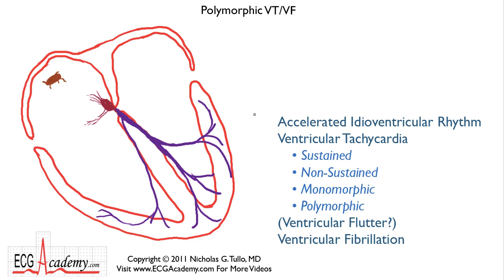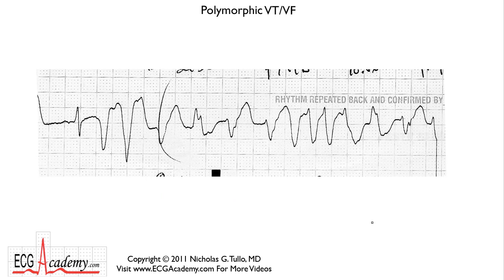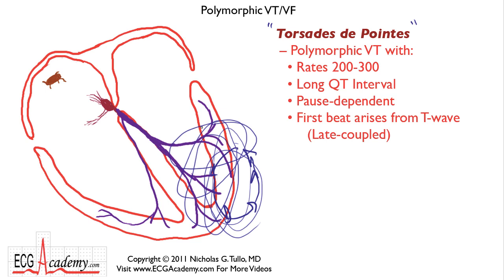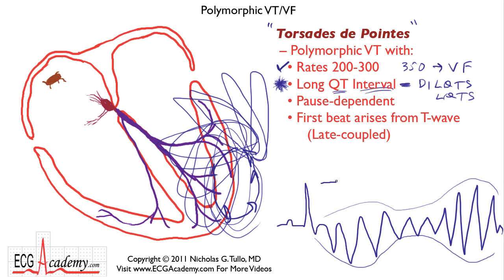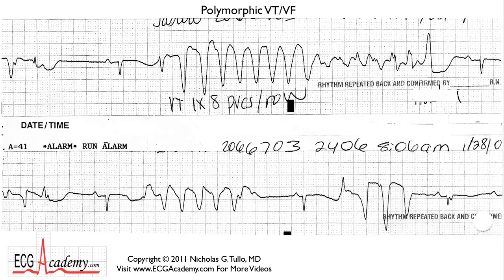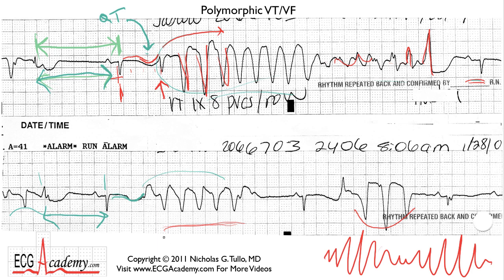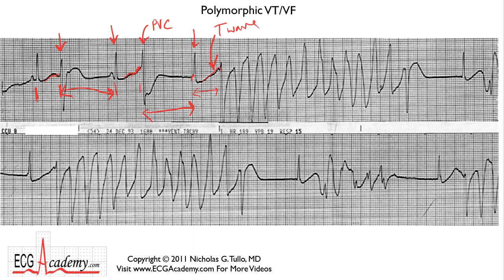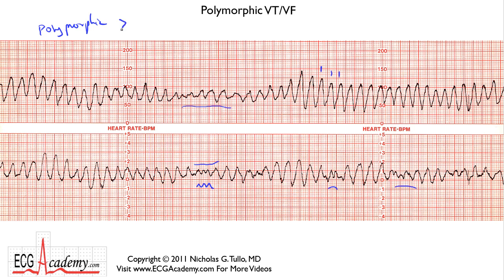15-4:Polymorphic VT VF